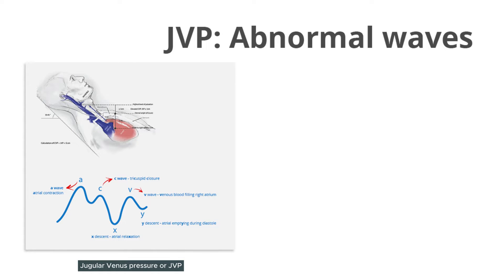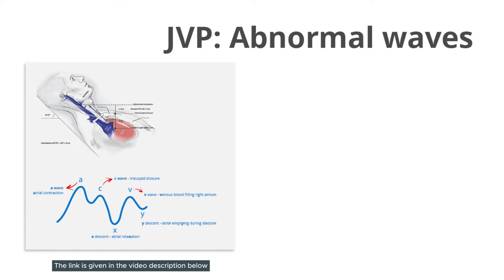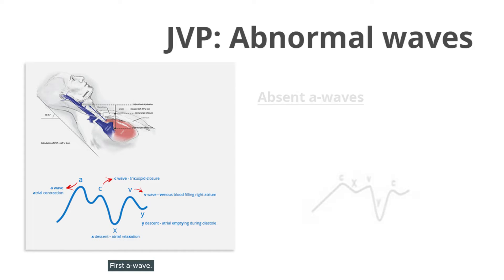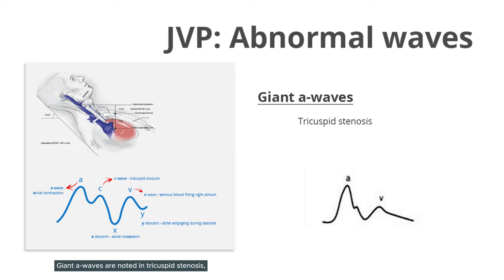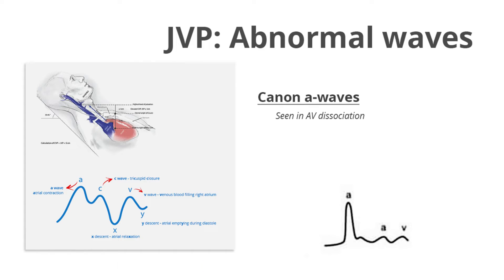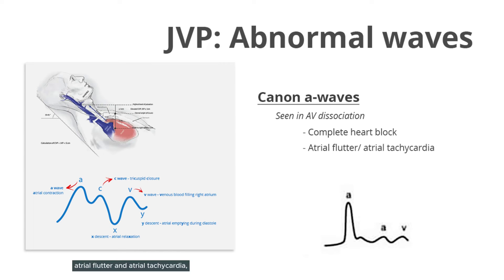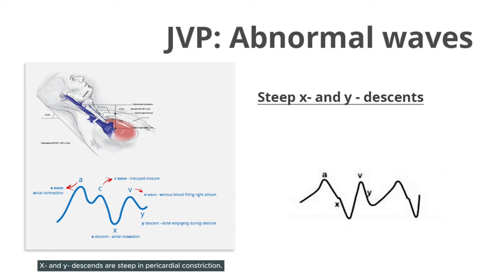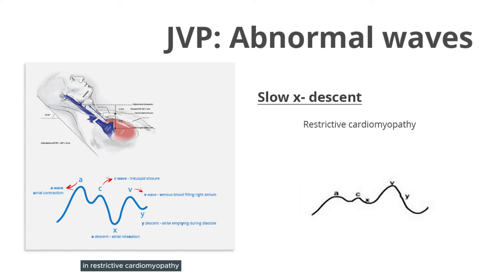Abnormal JVP waves - Quick Overview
Watch this informative video on abnormal JVP waves.